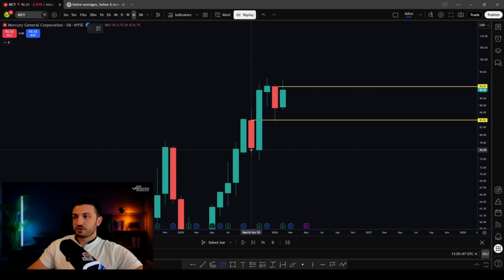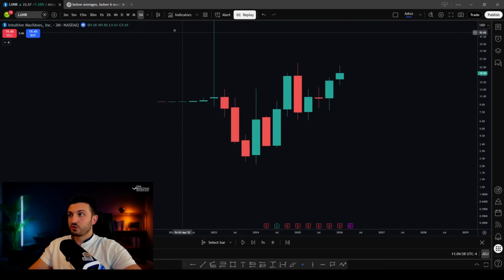Why Price Reacts to This Level Every Time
Most retail traders spend years chasing random support and resistance levels, wondering why price keeps blowing through them. The truth is, large players don't operate the way most people think. They work on cycles, and those cycles leave real marks on the chart if you know where to look.
In this video I'm sharing a strategy I personally developed around quarterly opening levels. This is my own approach to reading institutional order flow and understanding where smart money positions itself before a big move happens.
📌 WHAT YOU WILL LEARN
📍 How to identify quarterly opening levels on any chart
📍 Why these levels act as magnets for price again and again
📍 How to read institutional footprints using higher timeframe analysis
📍 How to set realistic targets by trading level to level like big players do
📍 Why not every quarterly level matters and how to filter the ones that do
This works across forex, stocks and crypto because it's built around how large participants actually operate, not lagging indicators or random lines. If you're into smart money concepts, market structure, or you're just tired of being on the wrong side of the market, this video is for you.

Apply this to your own charts. You'll start seeing these levels everywhere and wonder how you missed them before.

⏰ Chapters:

0:00 Intro - Institutions Don't Trade Randomly
0:17 What Are Quarterly Opening Levels?
0:36 How to Define Quarterly Opening Levels on the Chart
1:43 How Price Reacts Between Two Quarterly Levels
2:45 How to Set Your Targets Like an Institutional Trader
3:06 Not All Quarterly Levels Matter
3:22 The 3 Month Timeframe Explained
4:37 Another Live Example on the Monthly Chart
5:29 How to Use Missed Moves to Your Advantage
6:33 Why These Levels Keep Working
7:41 Outro - Apply This to Your Own Charts